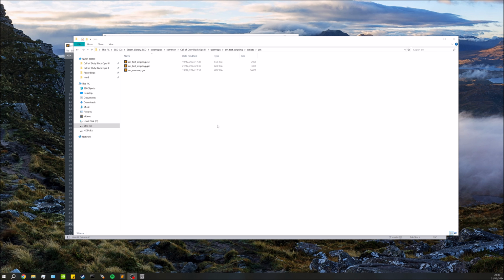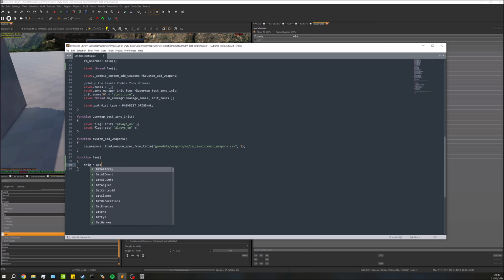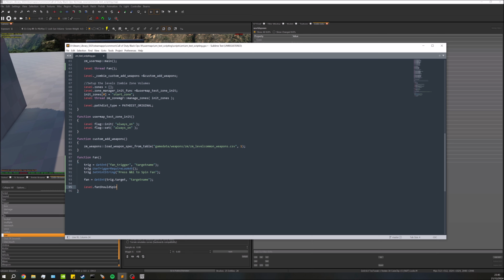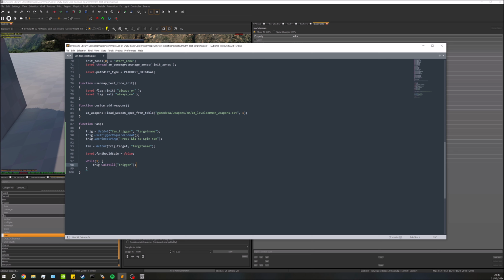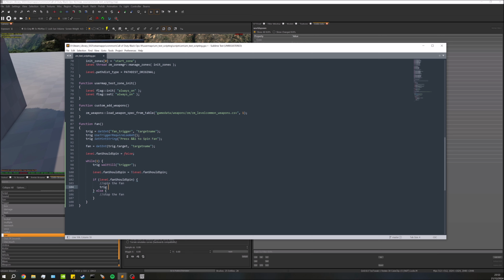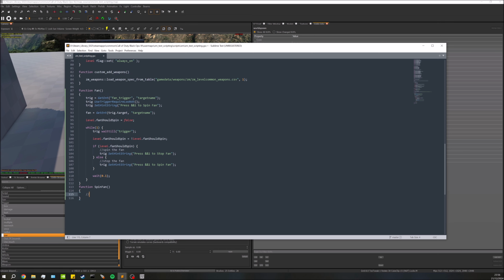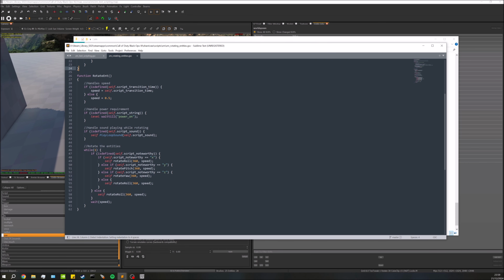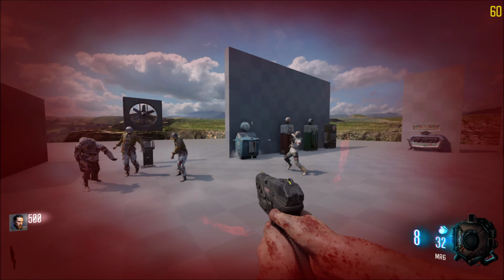Black Ops 3 Mod Tools (Scripting) - Loops & Conditions (Controllable Fan)